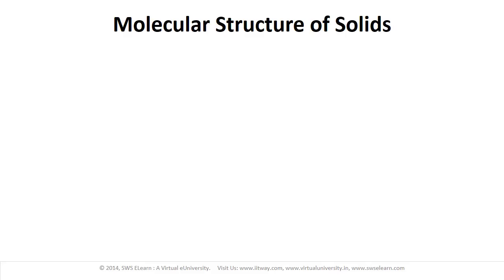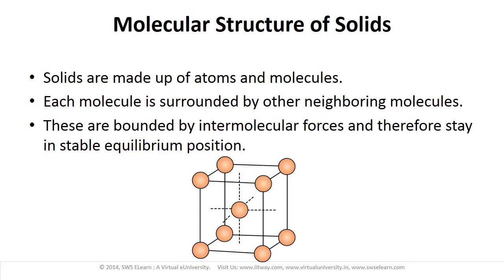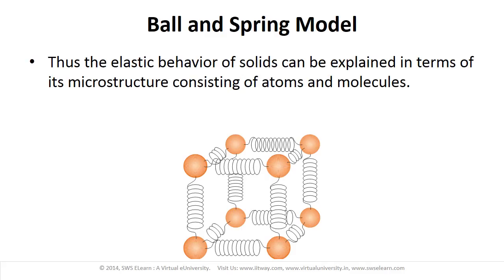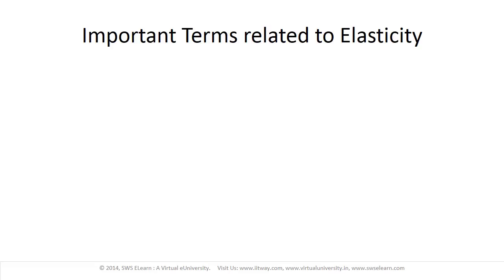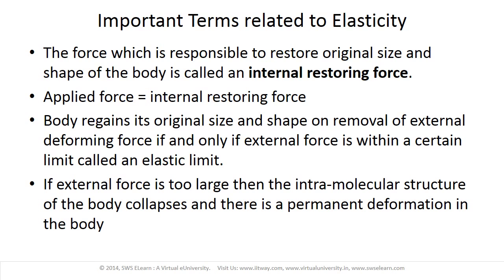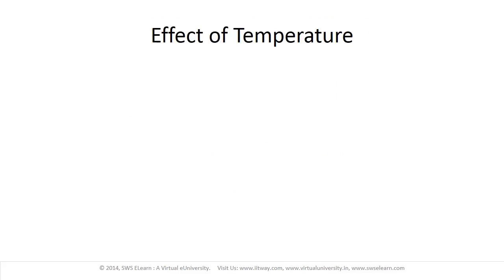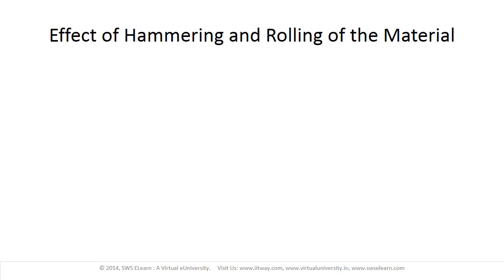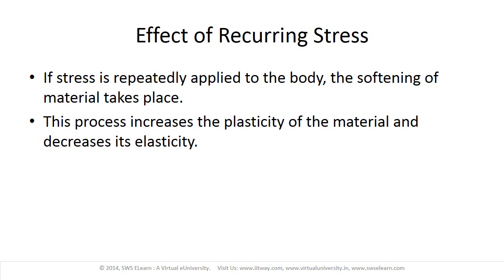eUniversity-L01-M01-Elasticity. Introduction to Elasticity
Author: Dr R S Tiwari